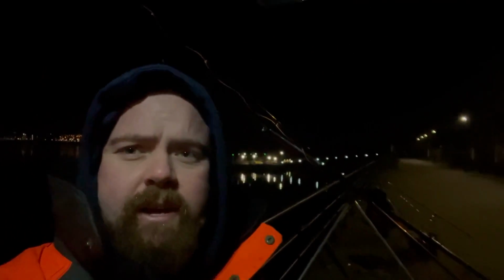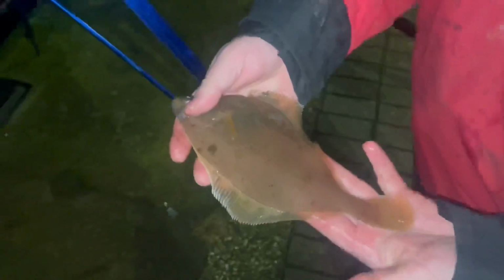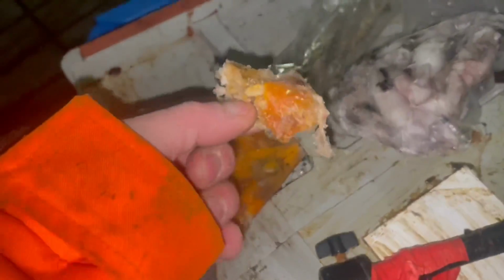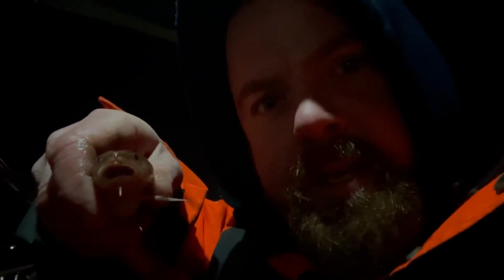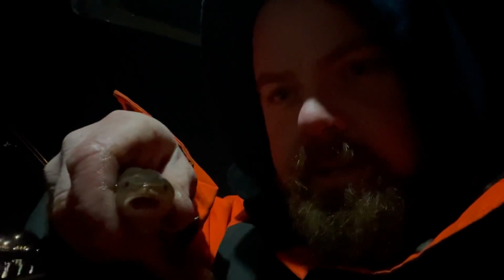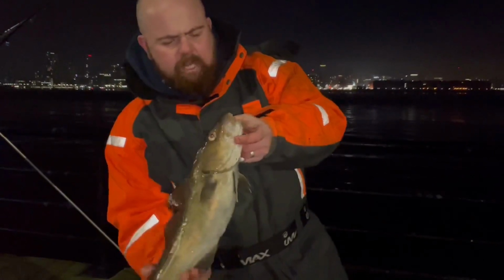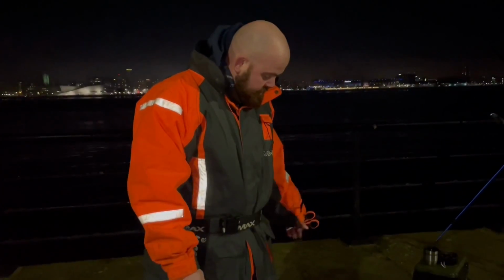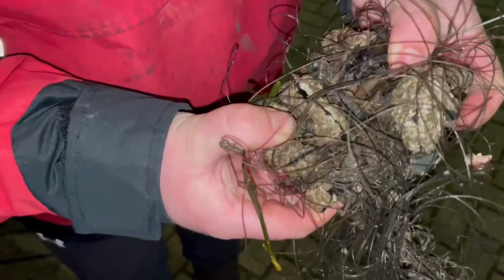COD FISHING 2022 on The River Mersey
I love cod fishing. There is no better feeling than getting out in total darkness minus weather conditions and no wind. but what is the best bait for cod? black lug, squid,lug worm,razor?

 I was a bit apprehensive wondering if the cod fishing would be any good considering the heavy melted snow that had entered our river mersey, but i went any way.

This particular cod fishing session was at woodside ferry terminal. We arrived an hour after low water to fish it up to high and the tide was a wopping 9.2 meters. Meaning the river mersey was going to run like a train!

We succeed n landing our target cod on the my favourite bait and in my opinion one of the best bait for cod.

00:00 Introduction
00:32 How im going to be fishing
00:44 Conger eel set up
01:00 My rig for cod
01:18 Rotten bottom
01:33 Pulley penal
01:48 Bait of choice for cod fishing
02:14 Setting up the live bait
03:02 Colds setting in
03:35 Cod!!!
04:07 How to kill a cod
04:45 The fogs setting in
04:59 The snag of the century